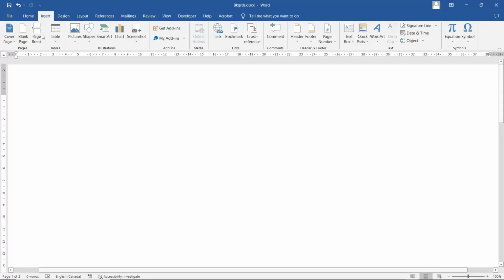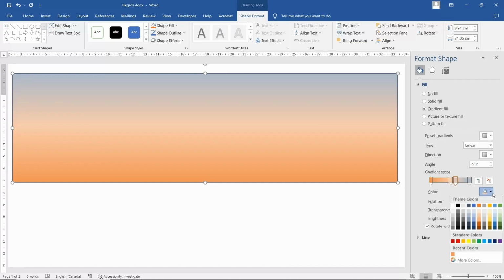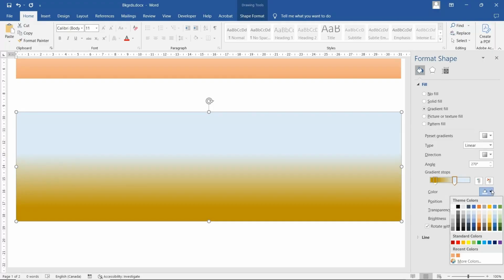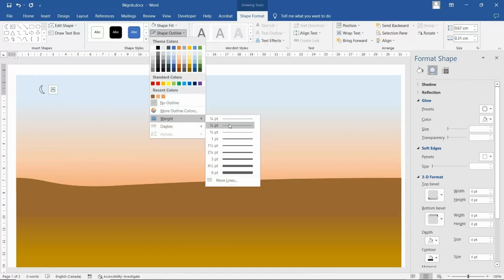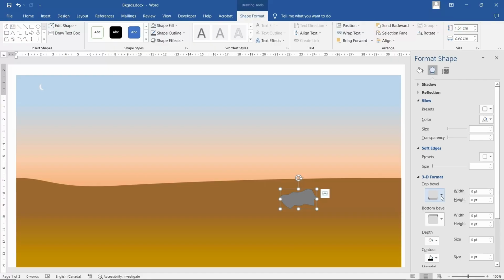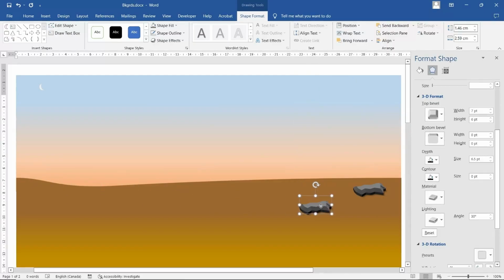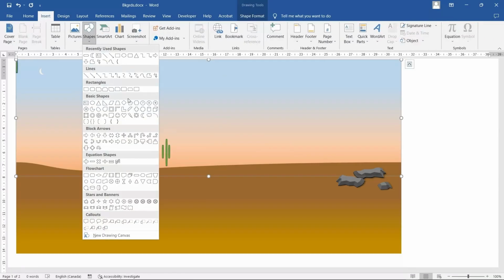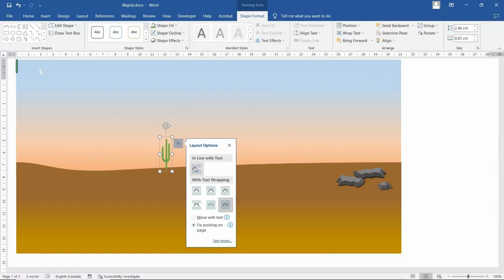Draw a Desert Landscape in Word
In this step by step tutorial, I will show you how to draw desert scenery in Microsoft Office Word using office shapes.